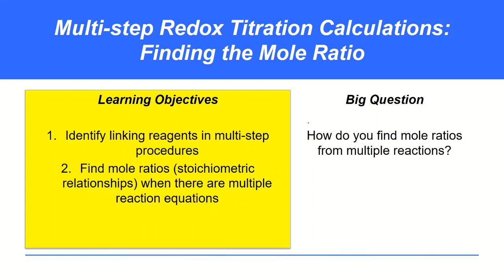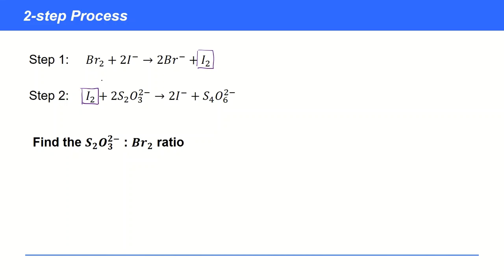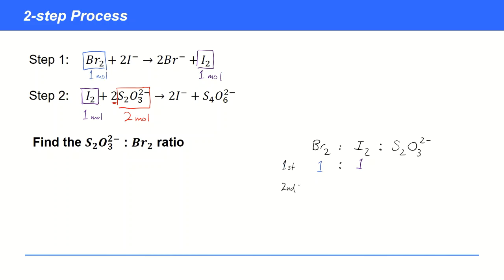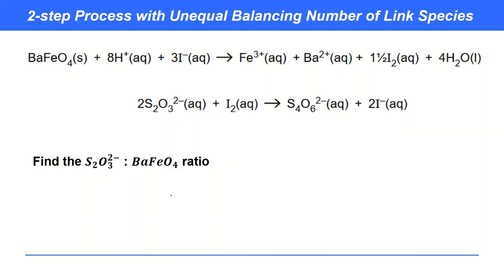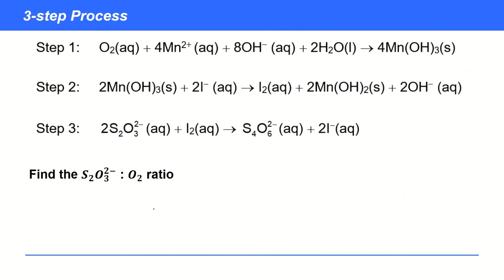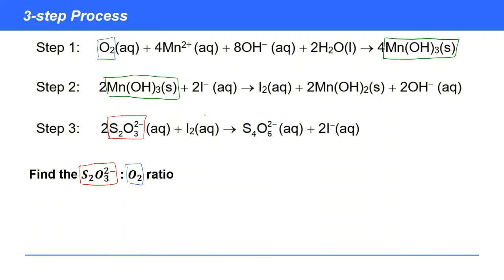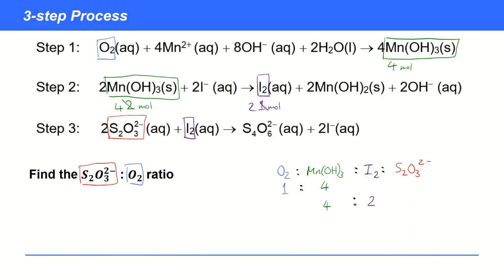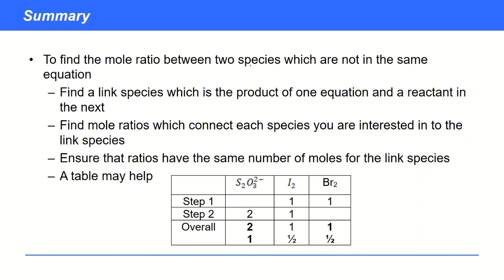KAC31.6 - Titrations II (Redox): Finding Mole Ratio (Stoichiometry) from Multiple Equations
How do you find mole ratios from multiple reactions? This video explains how you connect the moles of one species to another one which isn't found in the same reaction equation. After an example there are two for you to try…